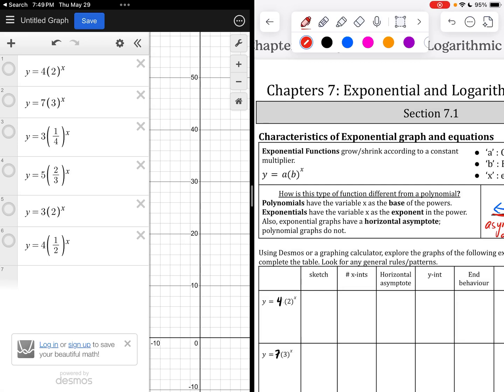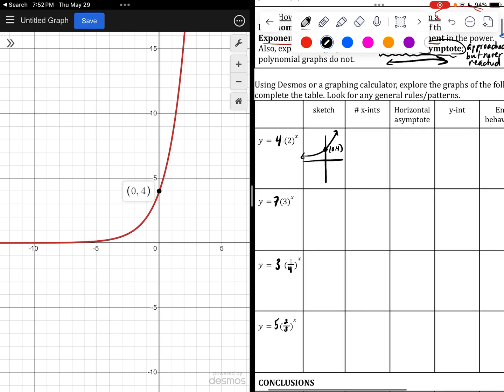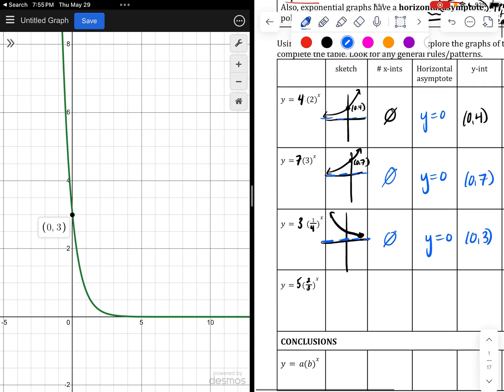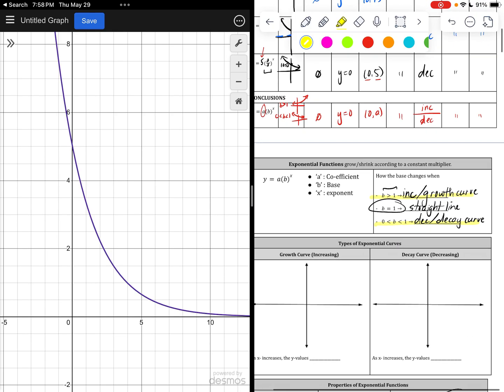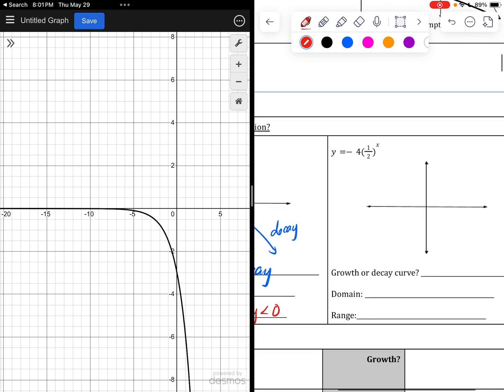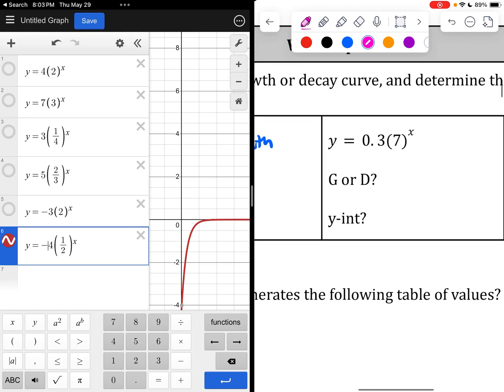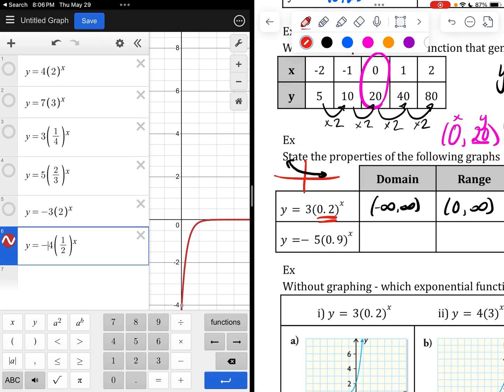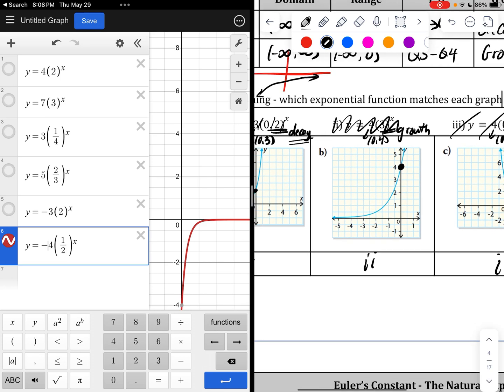Math 12- 7.1 & 7.2 Exponential functions